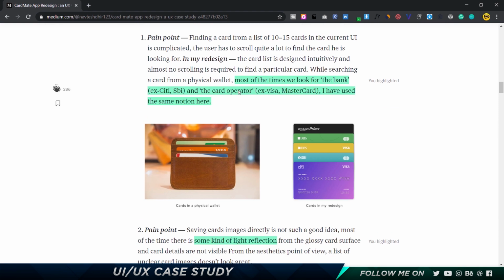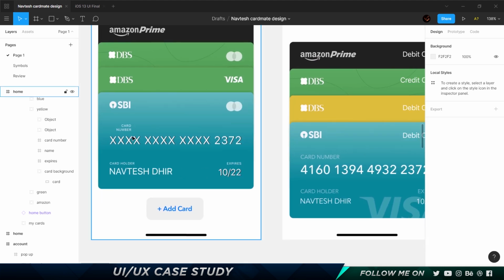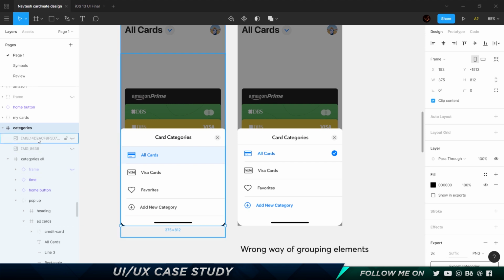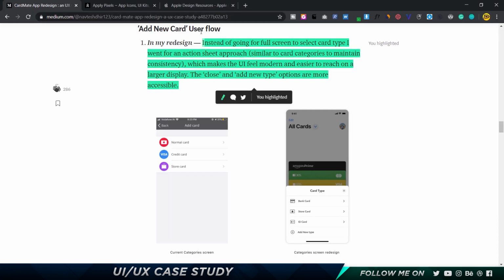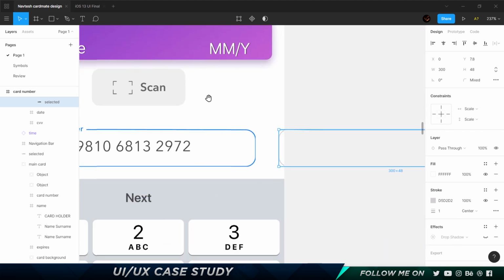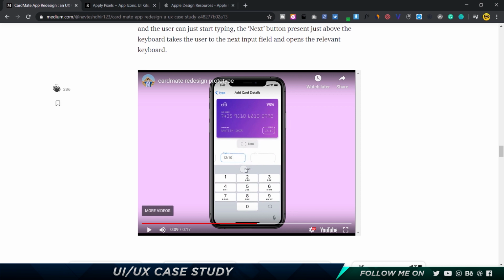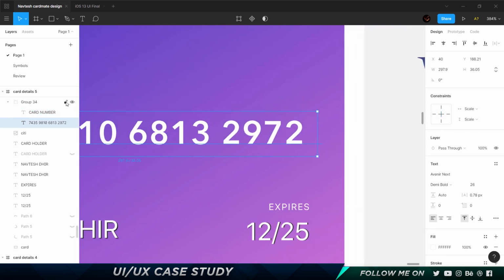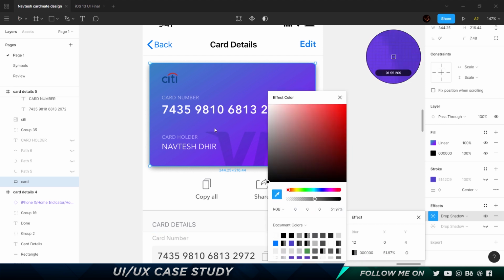UI/UX Case Study Review: Cardmate App Redesign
In this Design Review, I will be reviewing a UI/UX Case Study of an App Redesign for the app called Cardmate. I will be sharing my insights on what can be done better, how to make better design decisions etc. I will also be redesigning the UI of a few screens.